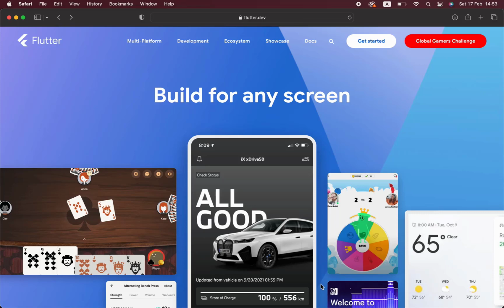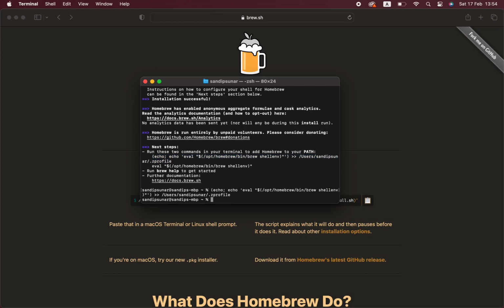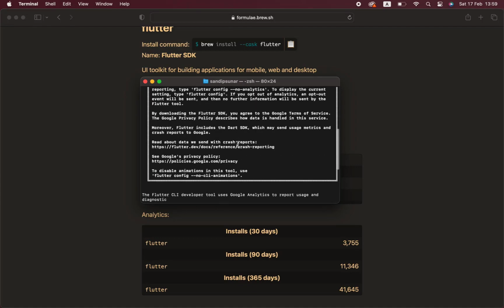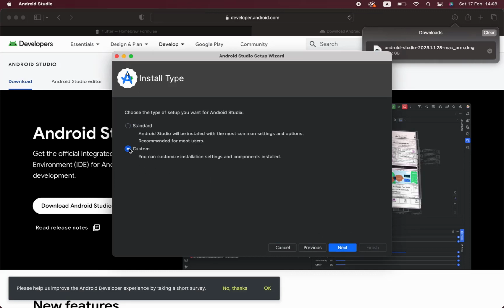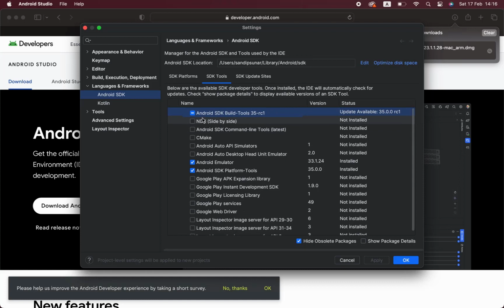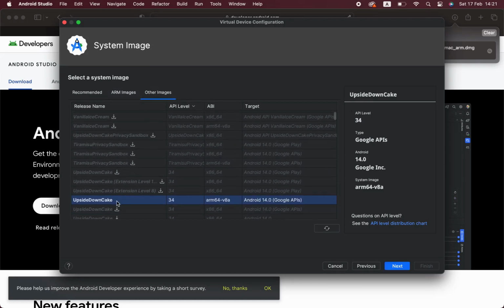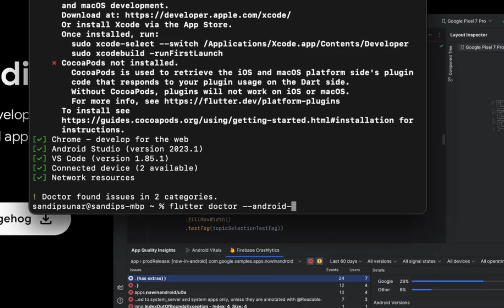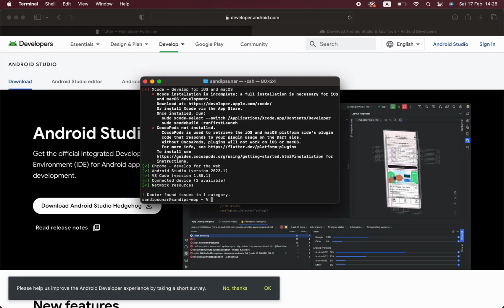Install Flutter in MacOS (Easiest Way) | Apple Silicon & INTEL M1,M2,M3